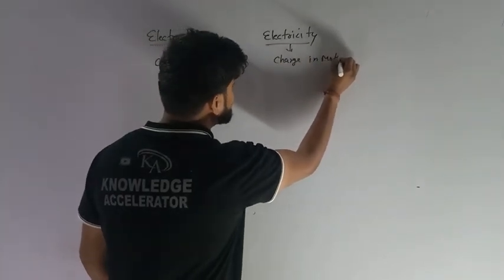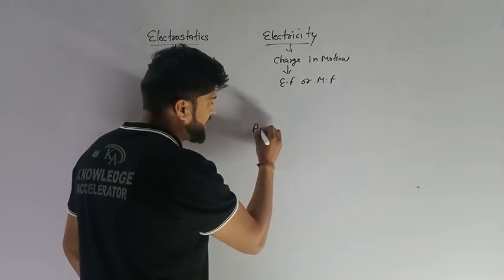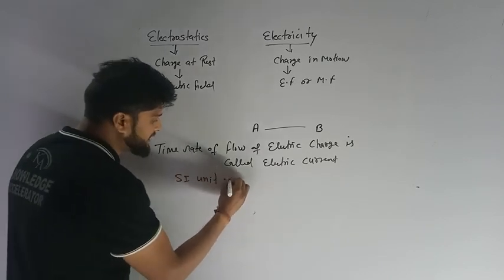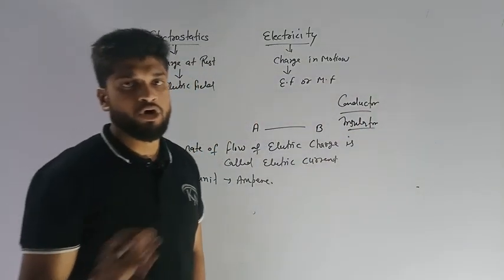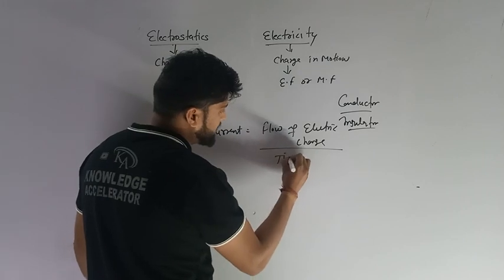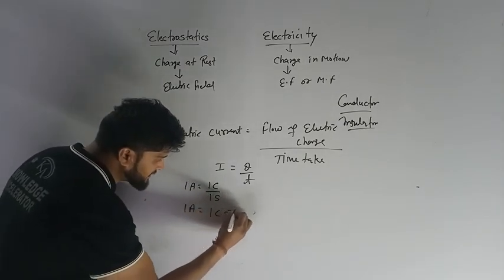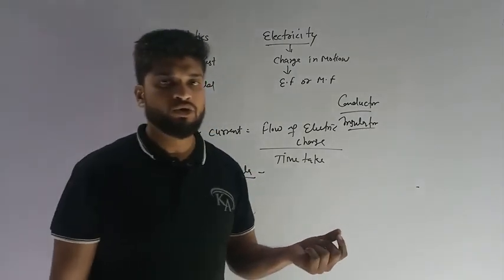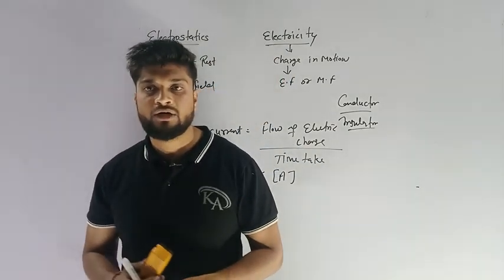what is electricity/electricity class-10/physics